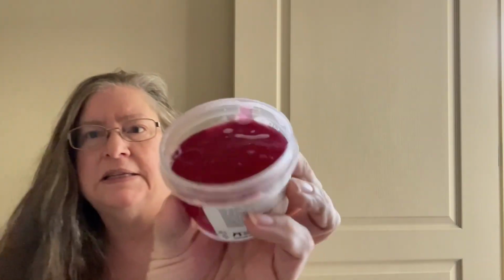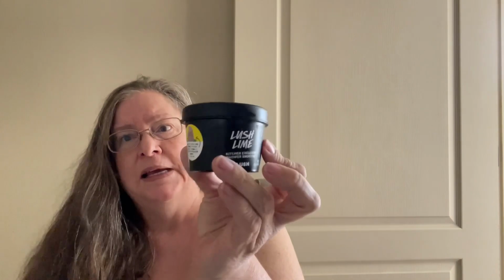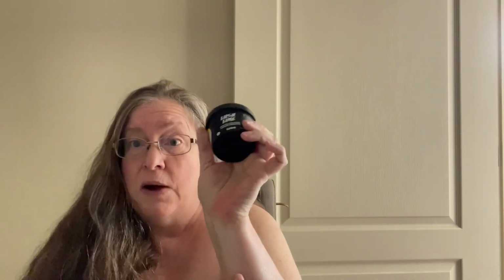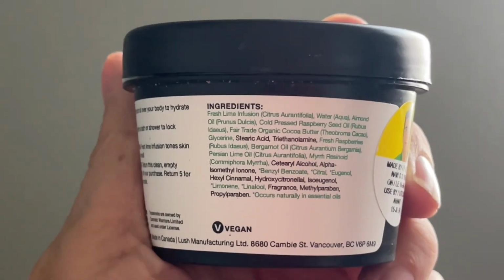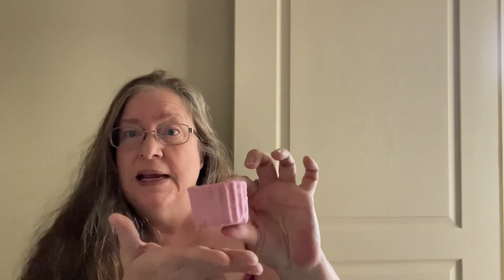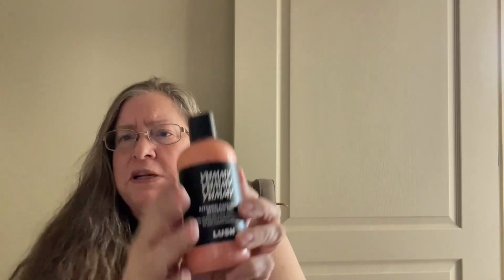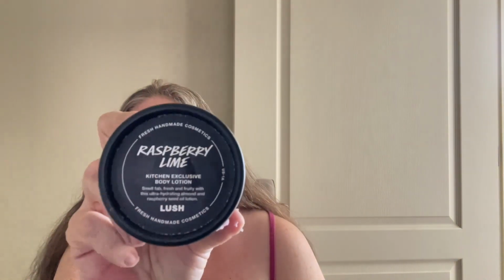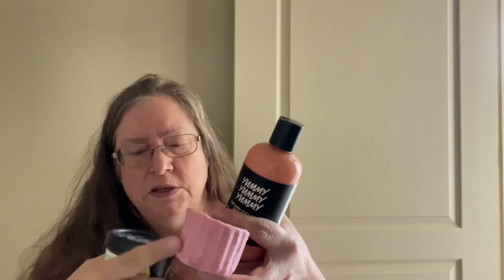Lush Kitchen Sub Box May 2023 Unboxing - Fruity!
este video tiene subtitulos en español. Simplemente presione el botón "cc".

1 cherry product
2 strawberry products
1 lime product
1 raspberry and lime product

two exclusives

Im very pleased!